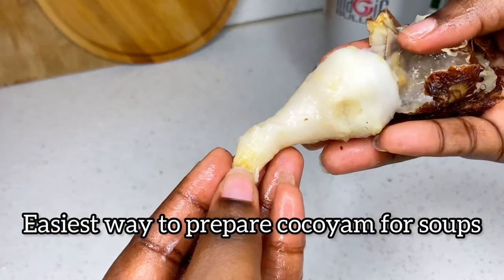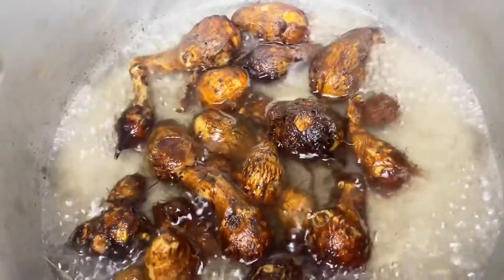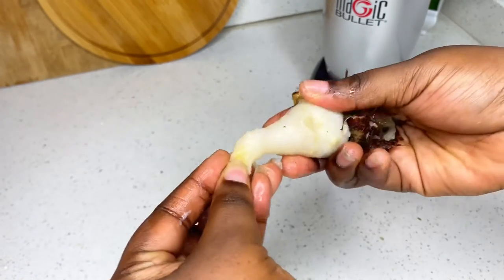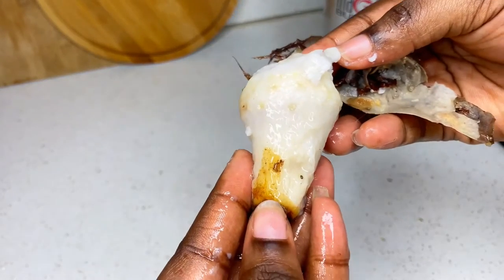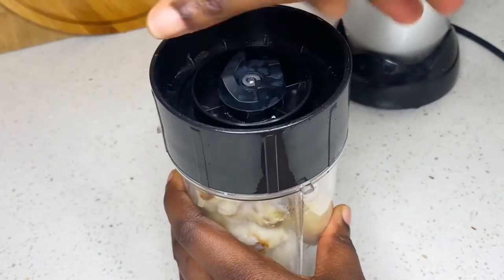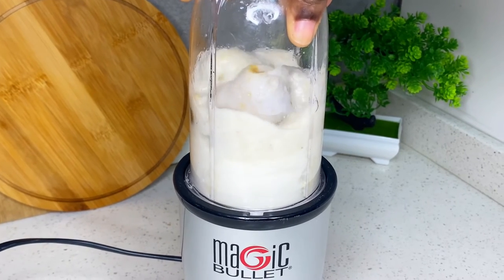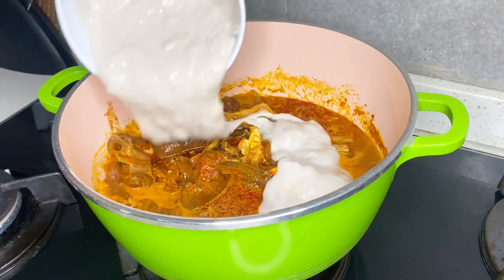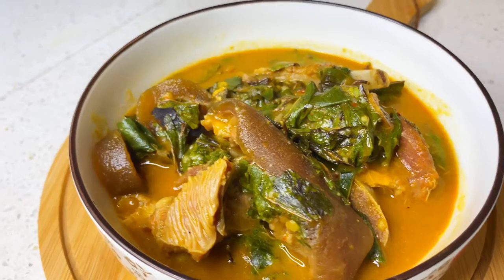How to Prepare Cocoyam for Nigerian Soups! No Mortar, No Pounding ❌